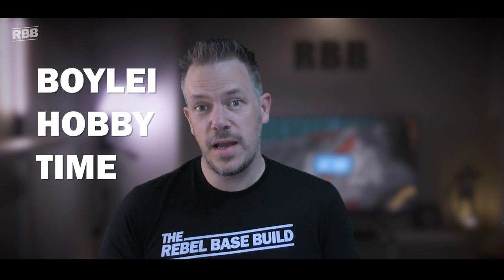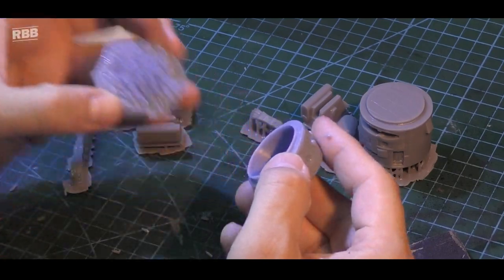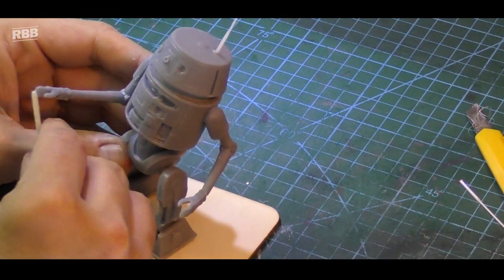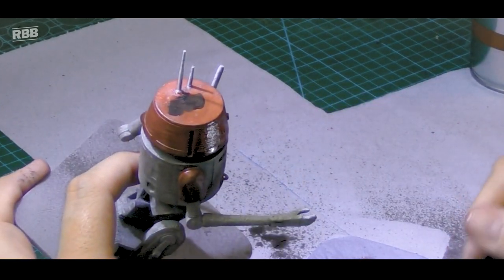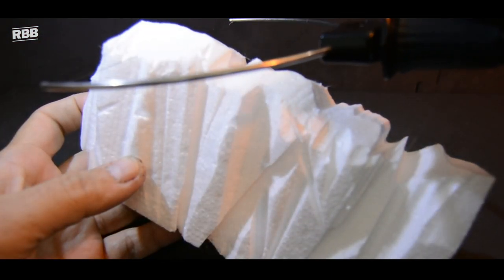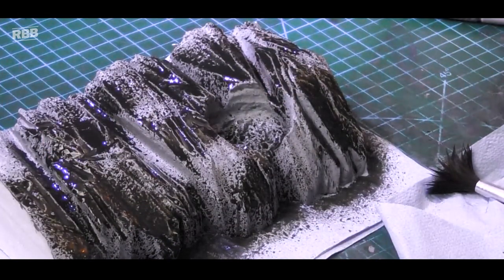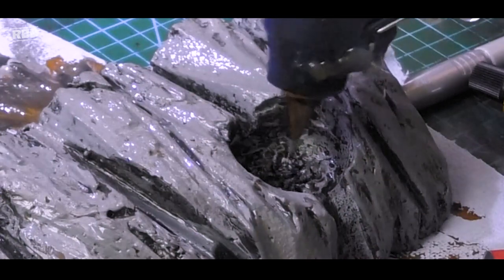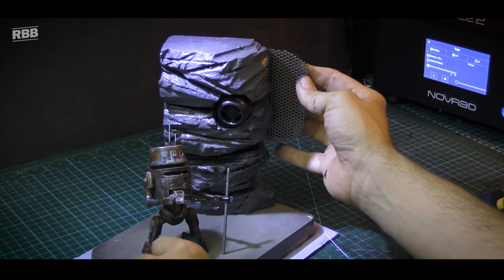The Mandalorian Inspired Droid Mashup | Star Wars Diorama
Star Wars Droid mashup featuring Chopper from Rebels and K2S0 from Rogue One re-envisioned into a rusty old miner droid in this scratch build episode!

We are excited to take part in the Boyeli Hobby Time kitbash collaboration!  We have never made a miniature or painted one so watch us fail, learn and laugh!

A monthly prop-designing, scratch-building, kit bashing, diorama creating, miniature making, show inspired by Star Wars, Marvel and other geeky and nerdy content!

Note: I use many tools and techniques on the show, and although I promote safety in all of my videos, I do not accept any responsibility for harm or damage that may happen as a result of you replicating my builds or projects.

Stay safe out there, and may the force be with you…